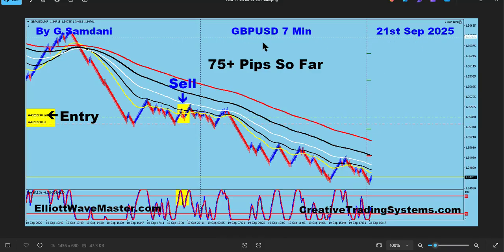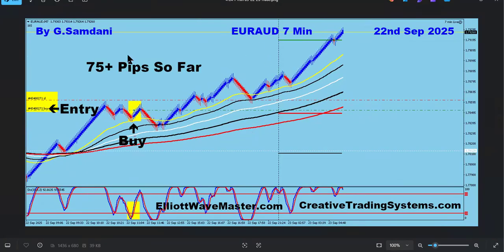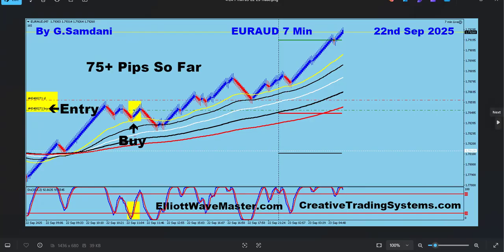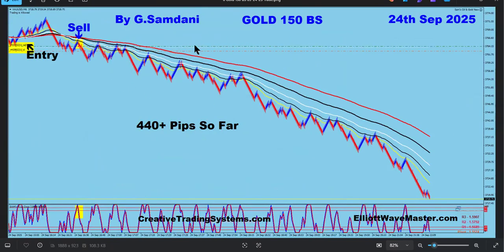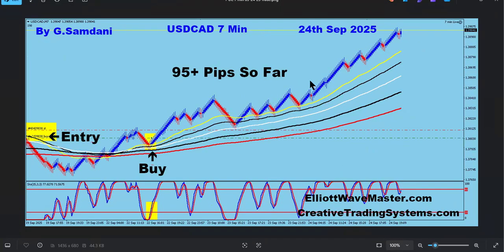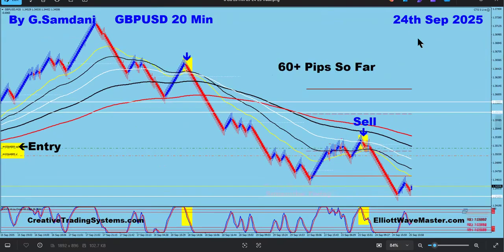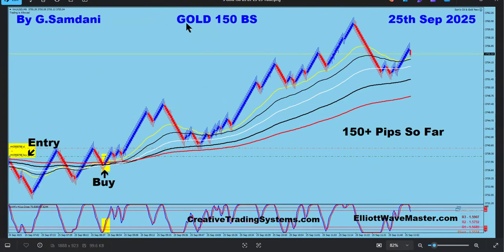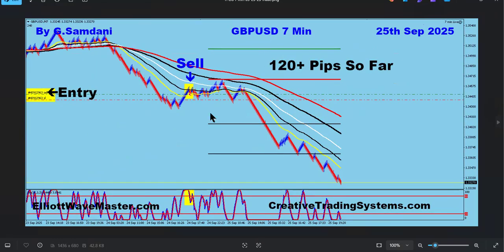GOLD, GBP-USD, USD-JPY, USD-CAD, GBP-AUD etc... Trades Taken For 100s Of Pips Last Week Using Robot.